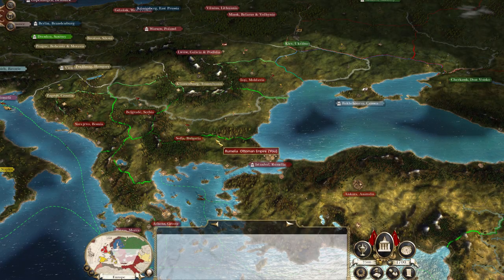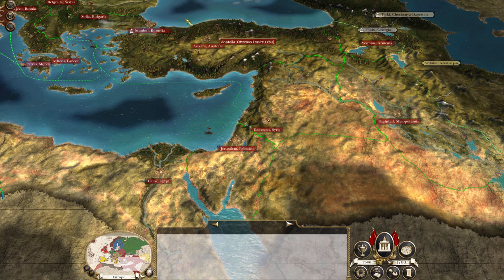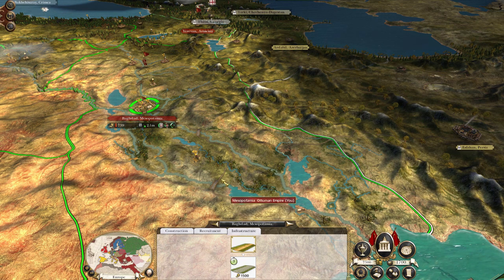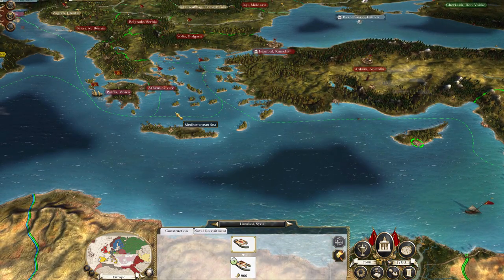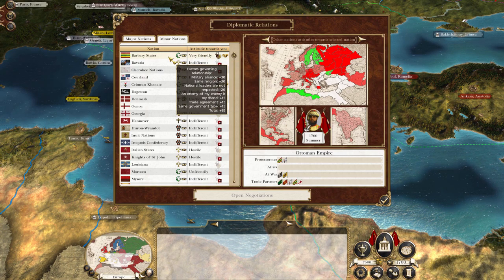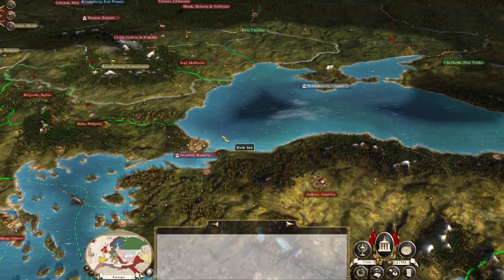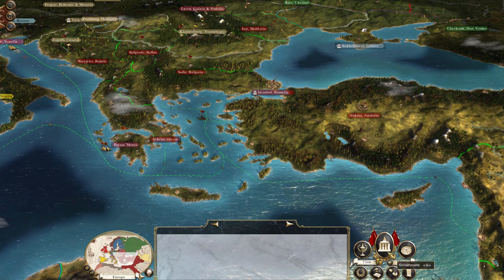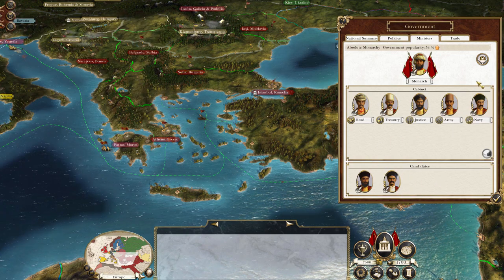Lets Play - Empire Total War (DM) - Nations Guide - THE OTTOMAN EMPIRE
★ The Ottoman Empire (/ˈɒtəmən/; Ottoman Turkish: دولت عليه عثمانيه‎ Devlet-i ʿAlīye-i ʿOsmānīye, literally "The Sublime Ottoman State"; Modern Turkish: Osmanlı İmparatorluğu or Osmanlı Devleti; French: Empire ottoman)[note 5][13] was a state and caliphate that controlled much of Southeastern Europe, Western Asia, and Northern Africa between the 14th and early 20th centuries. It was founded at the end of the 13th century in northwestern Anatolia in the town of Söğüt (modern-day Bilecik Province) by the Turkoman[14][15] tribal leader Osman I.[16] Although initially the dynasty was of Turkic origin, it was Persianised in terms of language, culture, literature and habits.[17][18] After 1354, the Ottomans crossed into Europe and with the conquest of the Balkans, the Ottoman beylik was transformed into a transcontinental empire. The Ottomans ended the Byzantine Empire with the 1453 conquest of Constantinople by Mehmed the Conqueror.[19]

During the 16th and 17th centuries, at the height of its power under the reign of Suleiman the Magnificent, the Ottoman Empire was a multinational, multilingual empire controlling most of Southeastern Europe, Central Europe, Western Asia, parts of Eastern Europe, the Caucasus, Northern Africa, and the Horn of Africa.[20] At the beginning of the 17th century, the empire contained 32 provinces and numerous vassal states. Some of these were later absorbed into the Ottoman Empire, while others were granted various types of autonomy over the course of centuries.[note 6]

With Constantinople (modern day Istanbul) as its capital and control of lands around the Mediterranean Basin, the Ottoman Empire was at the centre of interactions between the Eastern and Western worlds for six centuries. While the empire was once thought to have entered a period of decline following the death of Suleiman the Magnificent, this view is no longer supported by the majority of academic historians.[21] The empire continued to maintain a flexible and strong economy, society and military throughout the 17th and for much of the 18th century.[22] However, during a long period of peace from 1740 to 1768, the Ottoman military system fell behind that of their European rivals, the Habsburg and Russian empires.[23] The Ottomans consequently suffered severe military defeats in the late 18th and early 19th centuries, which prompted them to initiate a comprehensive process of reform and modernisation known as the Tanzimat. Thus, over the course of the 19th century, the Ottoman state became vastly more powerful and organised, despite suffering further territorial losses, especially in the Balkans, where a number of new states emerged.[24]

In the early 20th century, the empire allied with Germany, hoping to escape from the diplomatic isolation which had contributed to its recent territorial losses, and thus joined World War I on the side of the Central Powers.[25] While the Empire was able to largely hold its own during the conflict, it was struggling with internal dissent, especially with the Arab Revolt in its Arabian holdings. During this time, genocide was committed by the Ottoman government against the Armenians, Assyrians, and Greeks.[26]

The Empire's defeat and the occupation of part of its territory by the Allied Powers in the aftermath of World War I resulted in its partitioning and the loss of its Middle Eastern territories, which were divided between the United Kingdom and France. The successful Turkish War of Independence led by Mustafa Kemal Atatürk against the occupying Allies led to the emergence of the Republic of Turkey in the Anatolian heartland and the abolition of the Ottoman monarchy.[27] ★

From Humble Beginnings To Super Power, Can The Course Of History Remain True Or Will The USA Forge A Different Path? .